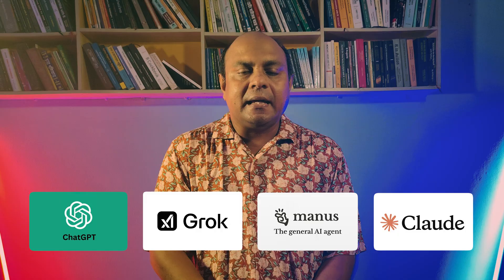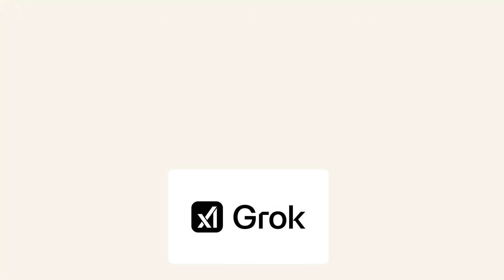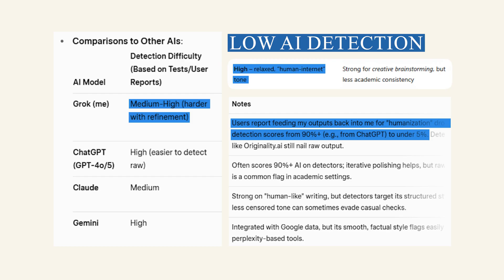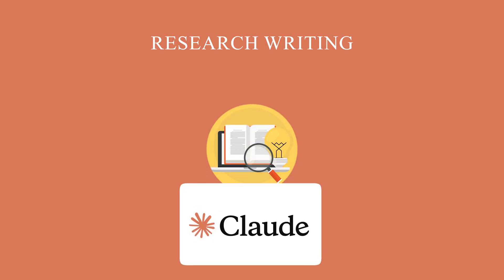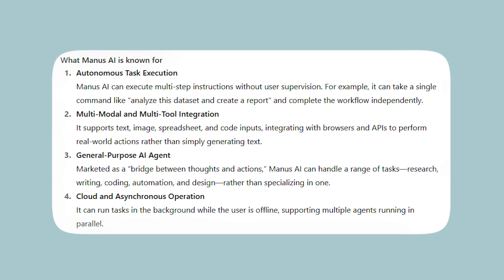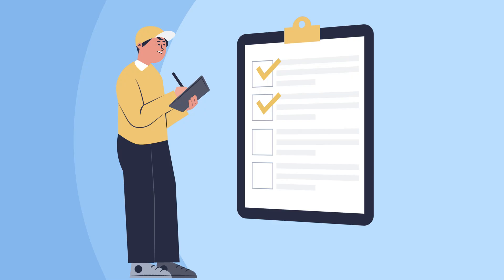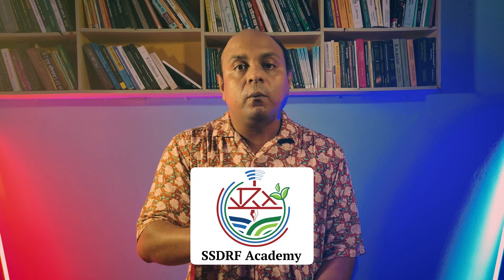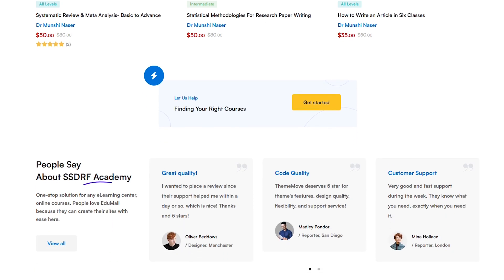Idea to Publication: How I Used FREE AI Tools to Write a Paper (Step-by-Step)